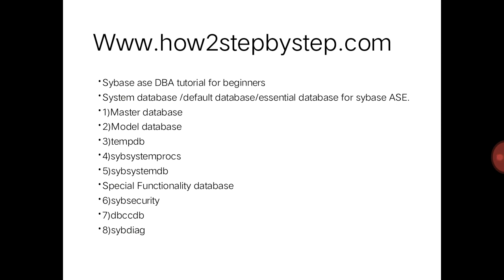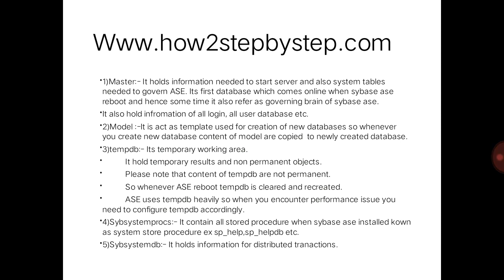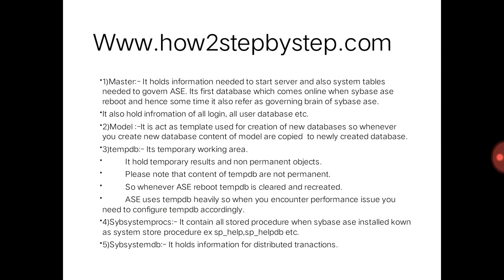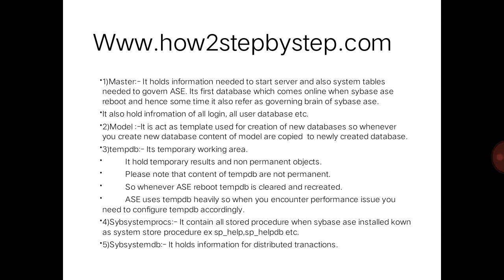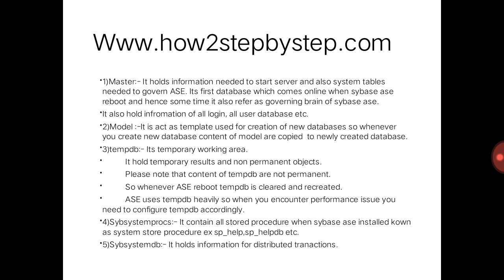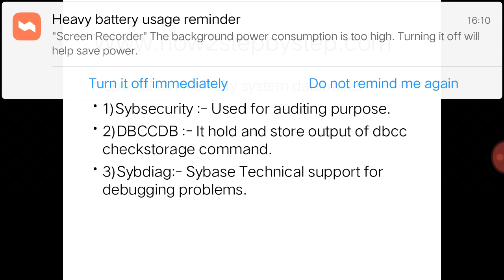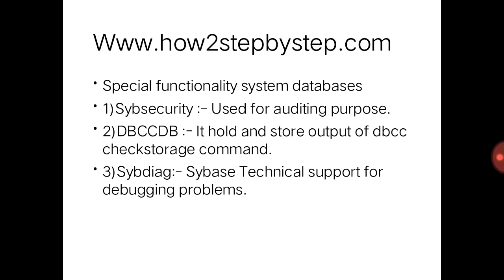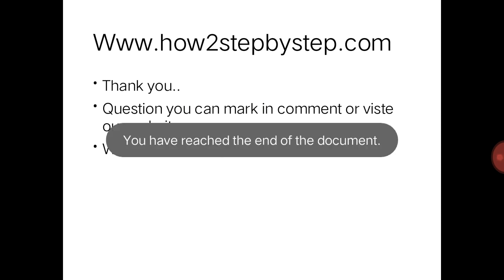System database or default database or essential dstabase in aseSybase ase DBA tutorial for beginner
This video demonstrate sybase ase dba system database jobs interview #2